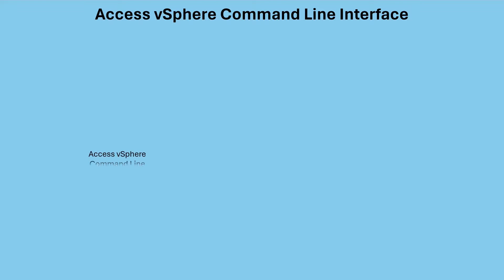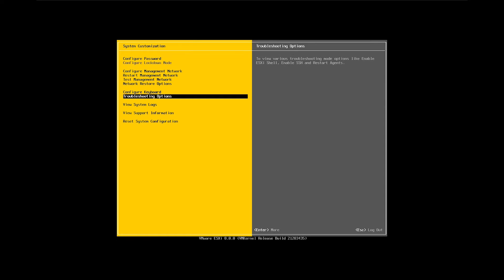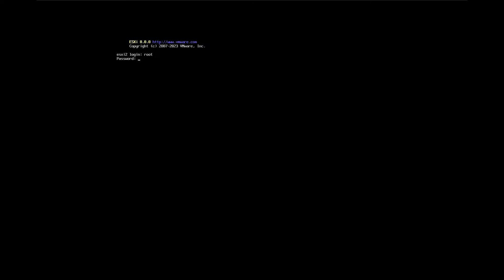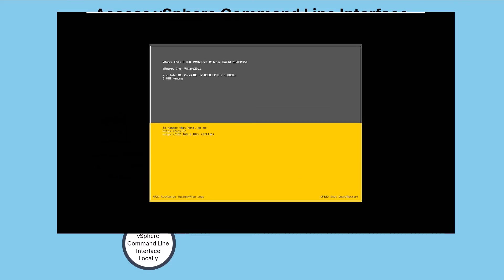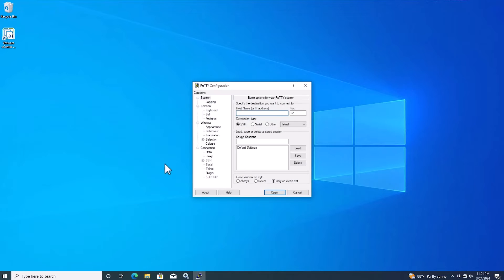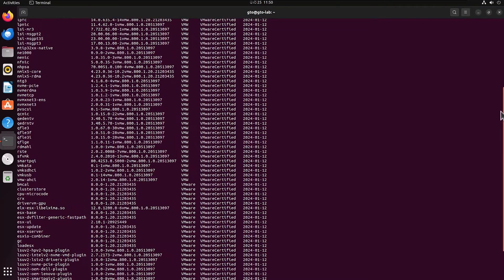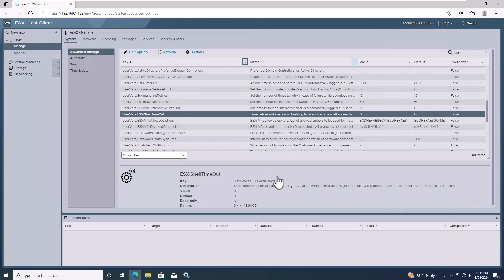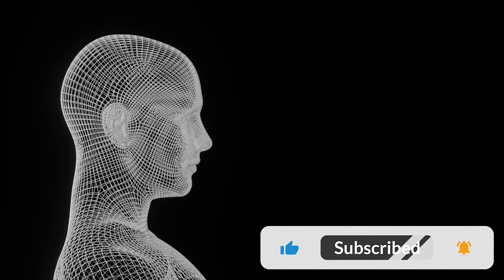VMware Troubleshooting: How to access vSphere Command line interface | Ep. 6 ⚒️🚧🖥️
In this video, we dive into the intricacies of accessing vSphere ESXi Shell both locally and remotely, as well as configuring timeout settings for enhanced security and efficiency.

Accessing vSphere ESXi Shell:
Learn how to access vSphere ESXi Shell locally via the Direct Console User Interface (DCUI) with step-by-step instructions. Discover the process of activating the vSphere ESXi Shell service, connecting directly to the server, and navigating the shell for configurations and troubleshooting. We also cover deactivation steps to ensure security.

For remote access, we delve into activating the SSH service, utilizing SSH clients like PuTTY, and deactivating SSH once tasks are completed. Additionally, explore the option of using Standalone ESXCLI for remote system administration tasks from an administration server.

Timeout Configuration:
Understand the significance of Availability and Idle timeout settings for vSphere ESXi Shell and SSH. Learn how to configure these settings through the vSphere web client and the Direct Console User Interface (DCUI), with measurements in seconds and minutes respectively. Enhance the security and efficiency of your vSphere environment by adjusting these timeout settings.

If you're looking to optimize your vSphere ESXi Shell experience and ensure the utmost security for your environment, this video is a must-watch!